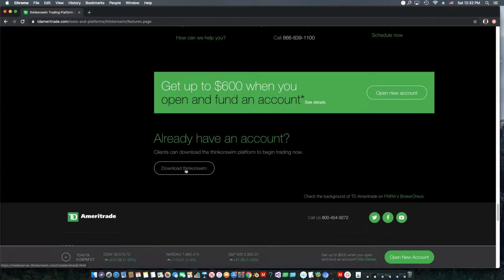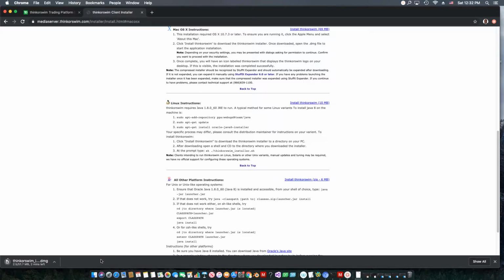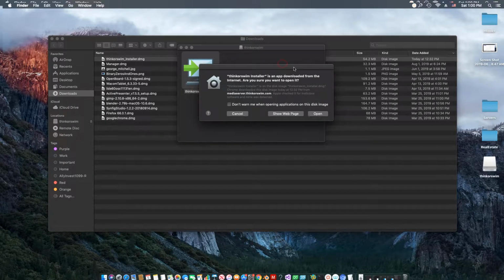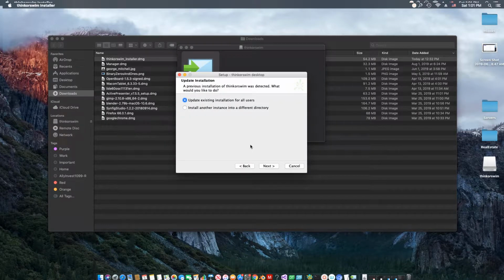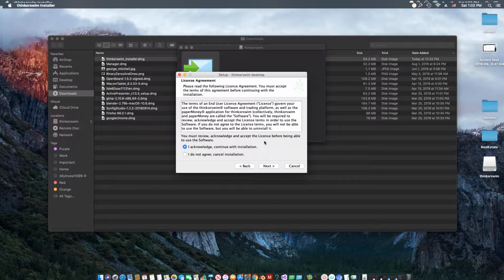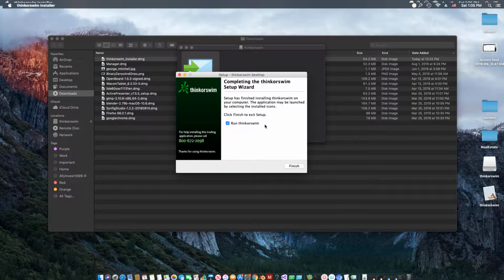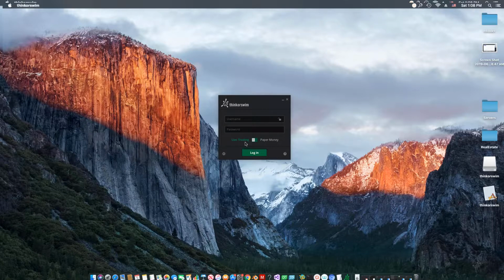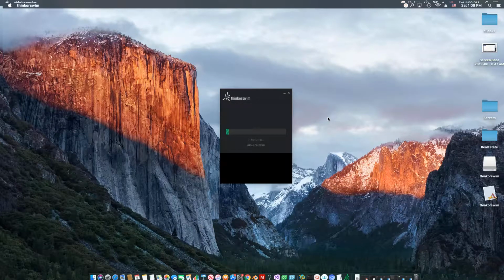How To Install TD Ameritrade's thinkorswim Trading Platform on the Mac